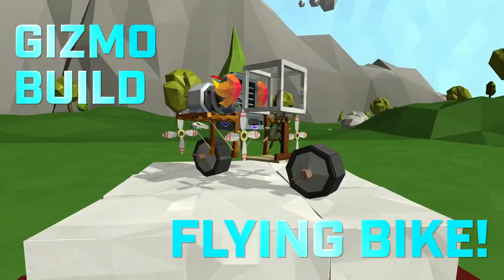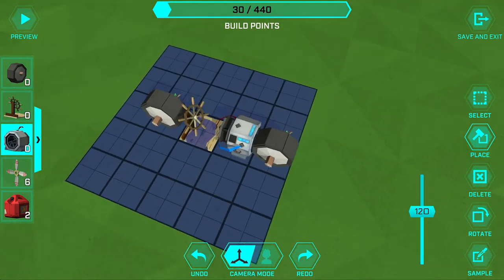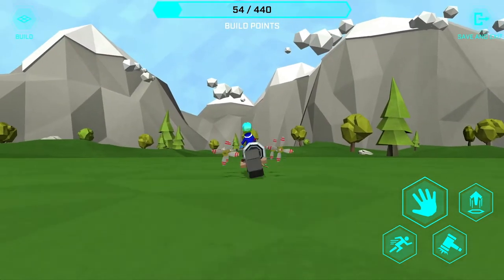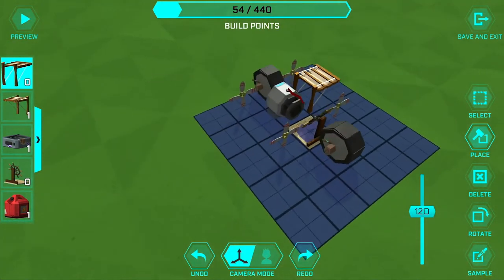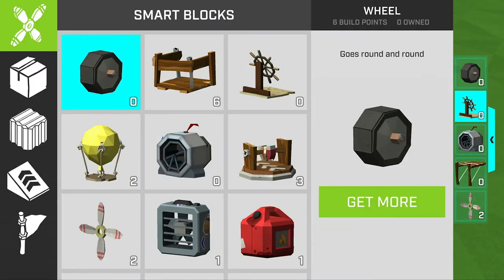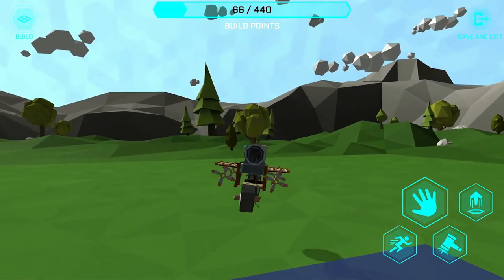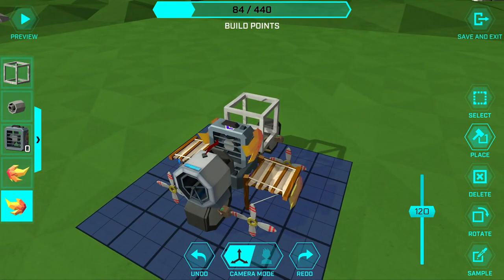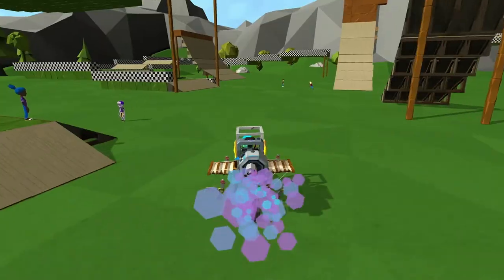How to Build a FLYING BIKE GIZMO!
Soar HIGH in the SKY with the Flying Bike GIZMO!